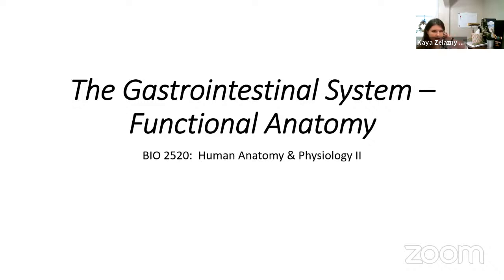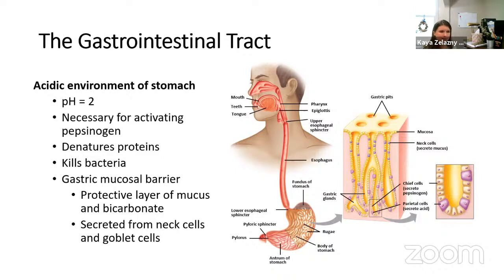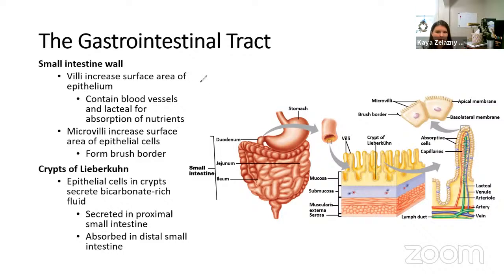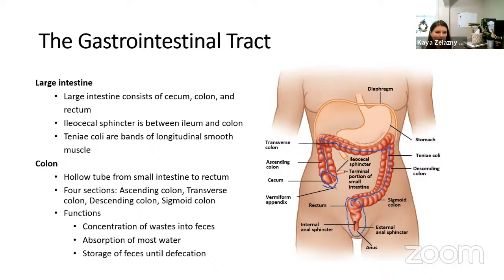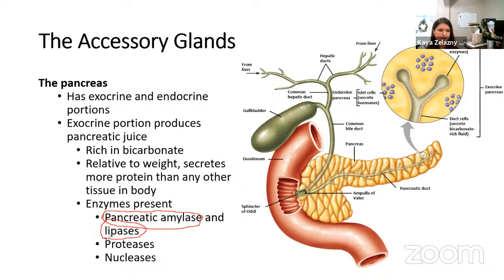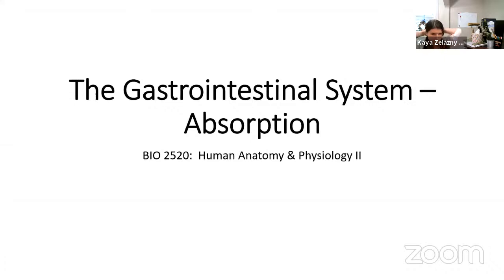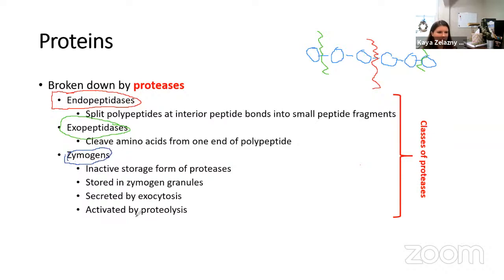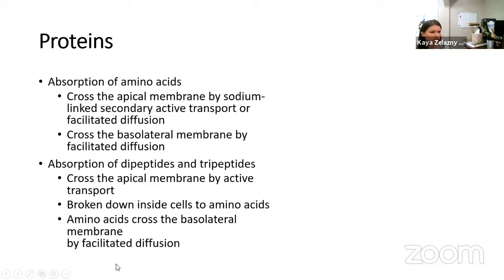GI Anatomy and Accessory Glands